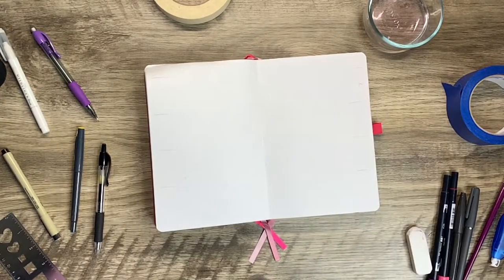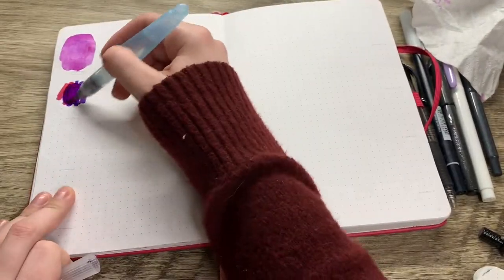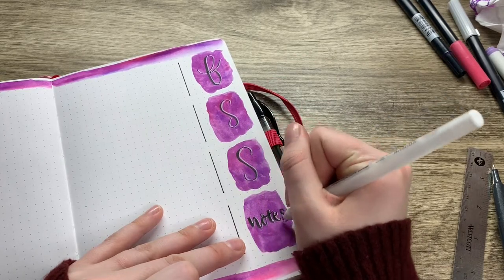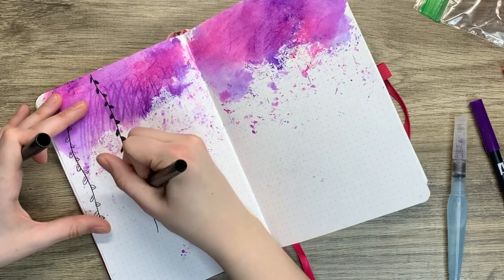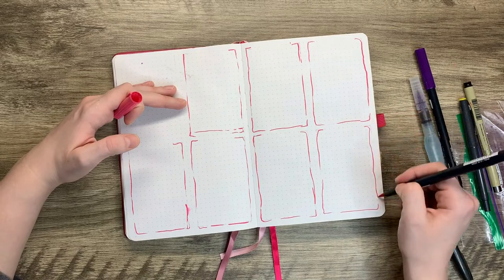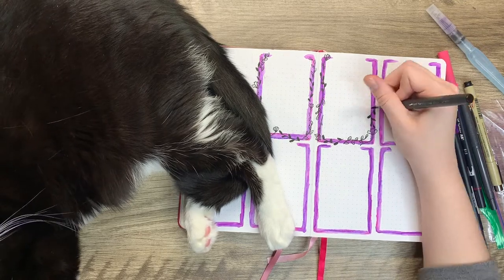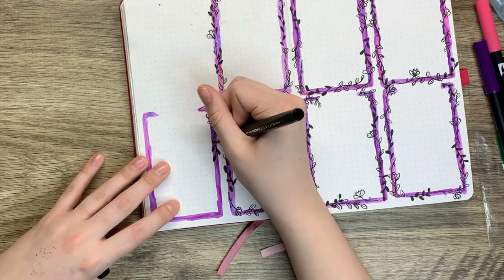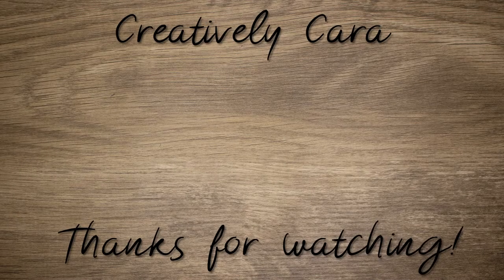Watercolor Weekly Spreads for Your Bullet Journal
Here are some weekly spread ideas using watercolor! This was a part of my February 2020 setup and I LOVED the colors thanks to my Tobmbow markers :D

═ My Supplies ═

Vivid Scribbles Journal
Tombow Dual Brush Pens - Bright Set
Pentel Arts Sign Pen Assorted
Pilot Razor Point Fine Liner
Pentel Aquash Water Brush Set
Chandler Embossing Heat Tool

═ Music ═